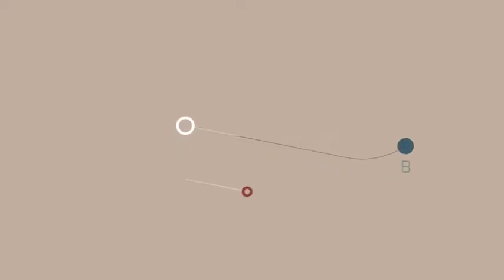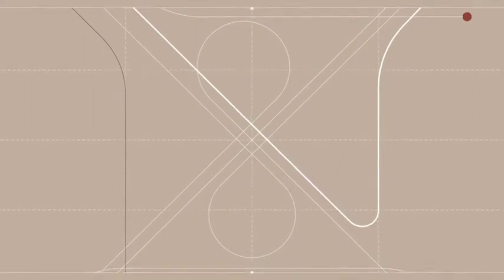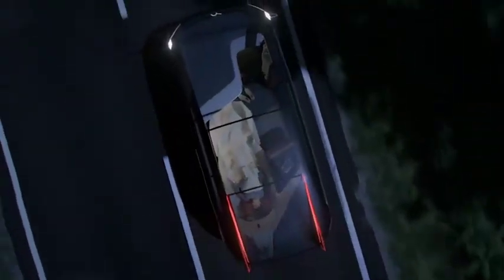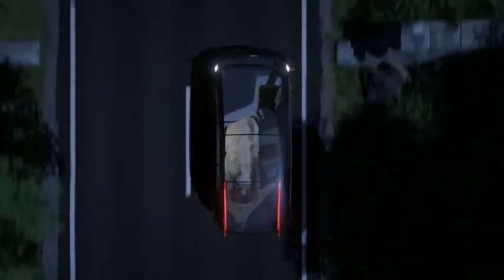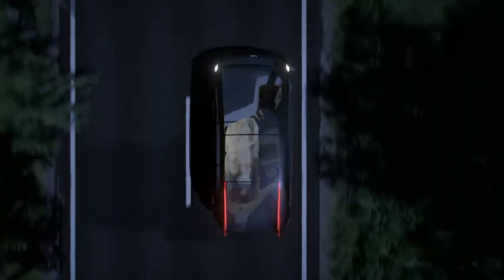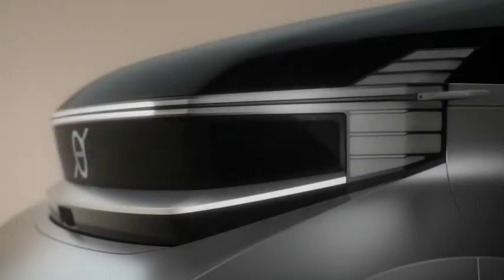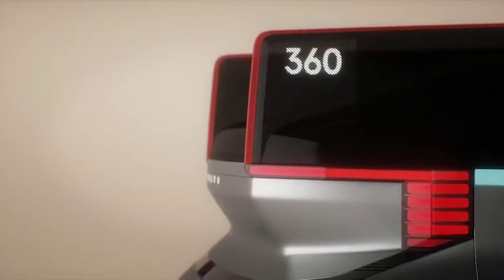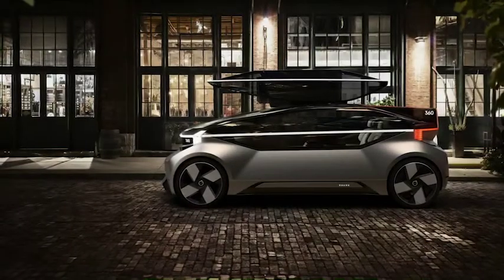Volvo 360c Launch!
Volvo 360c is Volvo Cars latest concept car, a holistic view of a future of travel that is autonomous, electric, connected and safe.